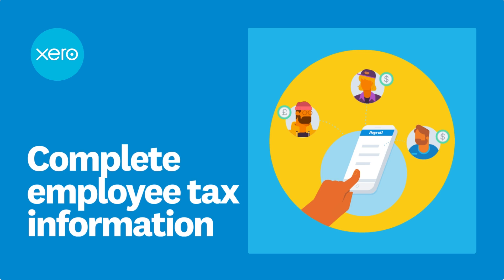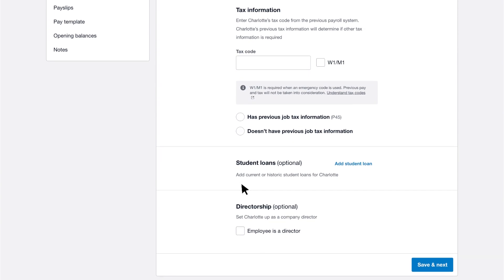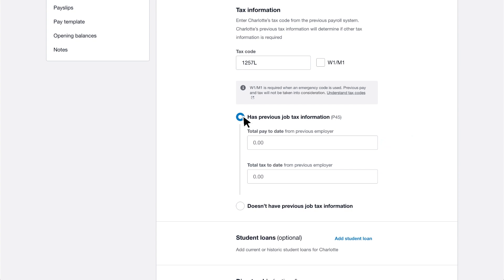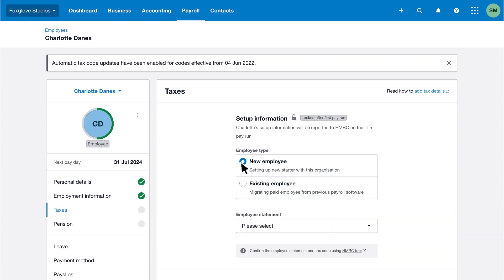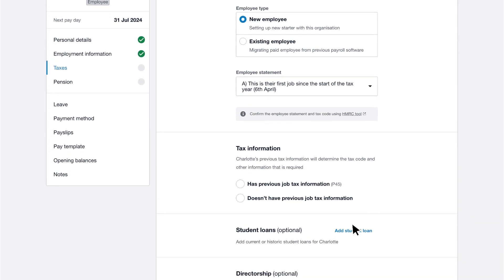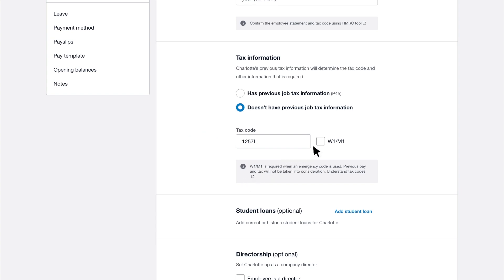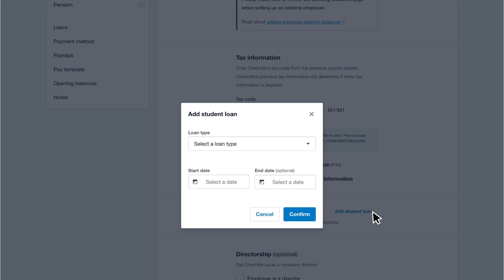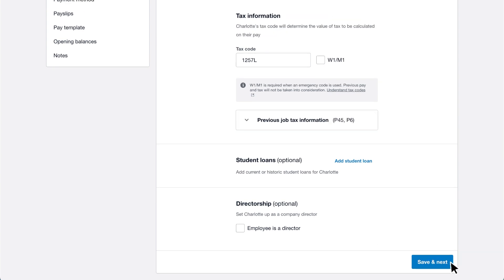Complete employee tax information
Learn how to enter employee tax information to ensure Xero calculates the correct tax to pay to HMRC.